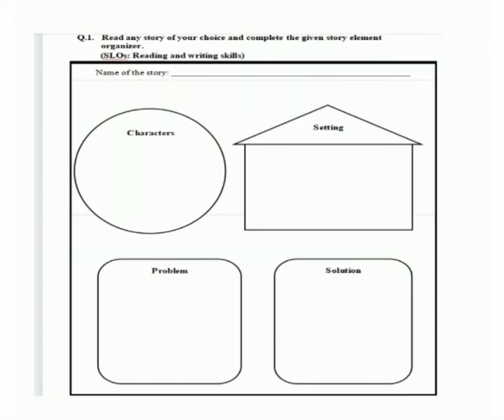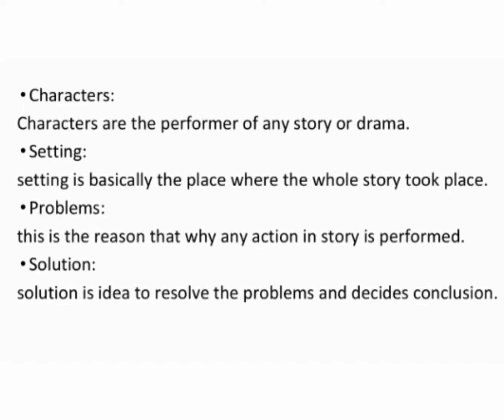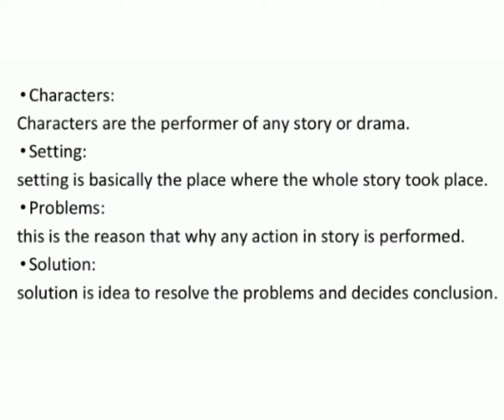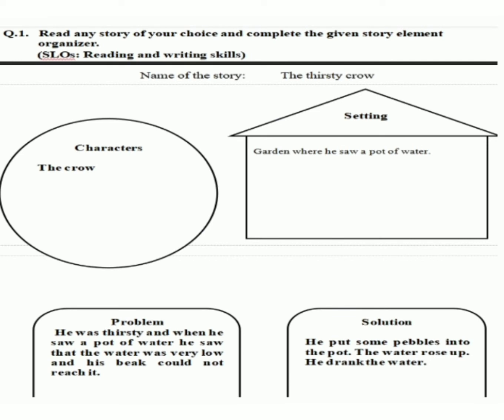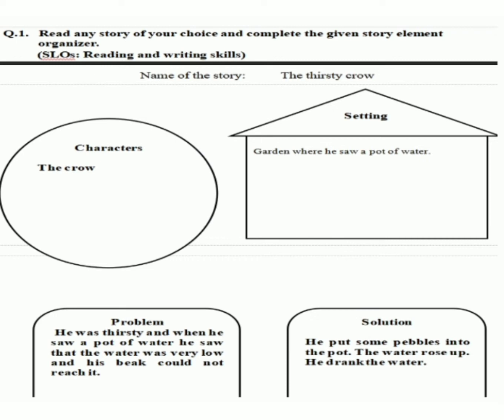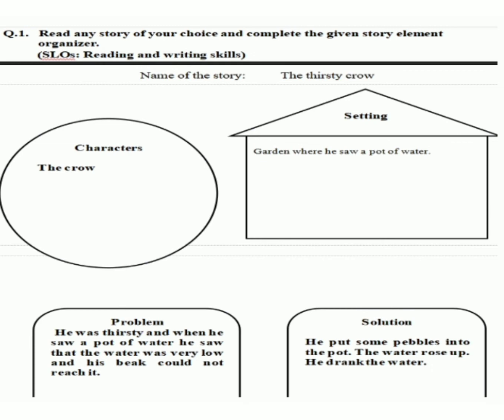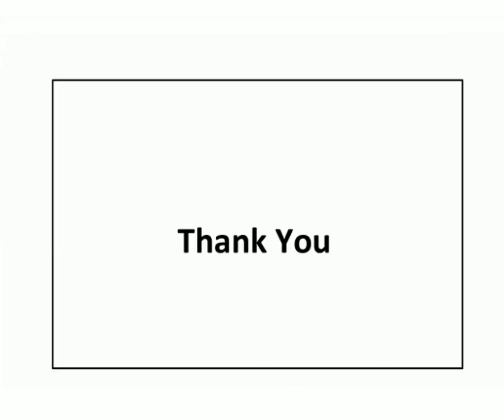Level 7 ll English ll Remedy Pack Page 12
Dear students This video is about the level 7 English Remedy Pack Please Click the link below for the video you can complete your assignment after watching the video for more assistance please feel free to call .